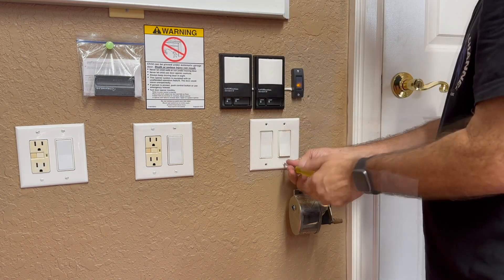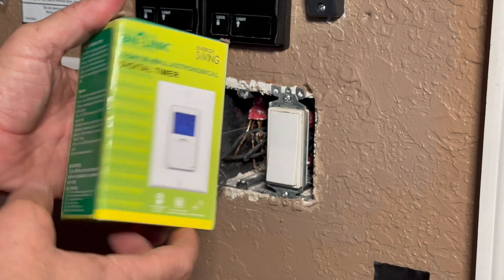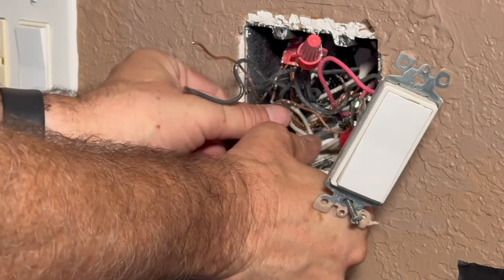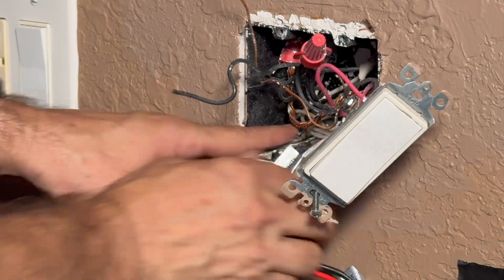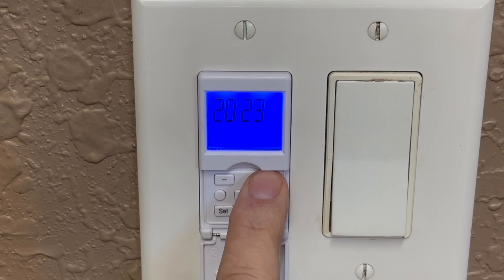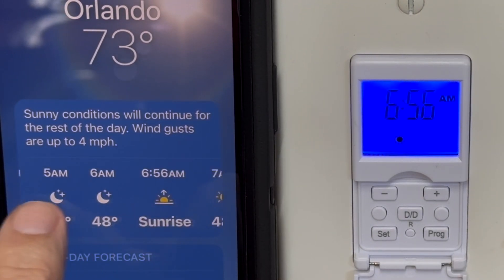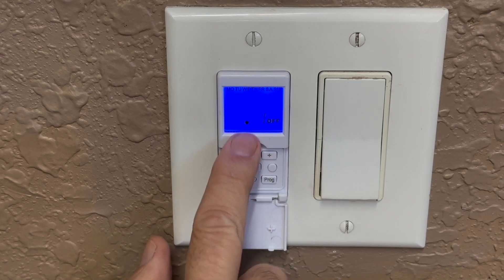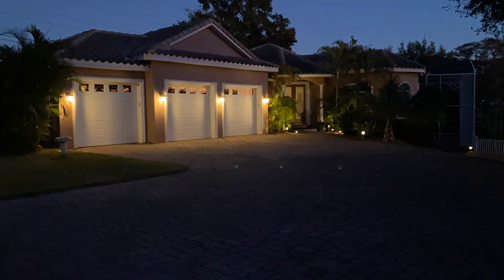How to Set Up an Astronomical Timer for Perfect Lighting Control!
Learn how to set up and use an astronomical timer to automate your lighting based on sunrise and sunset times. This step-by-step guide covers installation, programming, and tips to save energy with precise lighting control. Perfect for homeowners looking to optimize lighting and reduce electricity costs.

Astronomical Timer

DJI Mic 2
Gopro Hero 10 Black
iPhone 14 Pro
Tripod Mount Adapter for Phone

Please use SAFETY precautions when following the tutorials on these videos. Due to factors beyond the control of Jay's How To Channel, we cannot guarantee against improper use or unauthorized modifications of this information. Jay's How To Channel assumes no liability for property damage or injury incurred as a result of any of the information contained in this video. Use this information at your own risk. Jay's How To Channel recommends safe practices when working with tools seen or implied in this video. Due to factors beyond the control of Jay's How To Channel, no information contained in this video shall create any expressed or implied warranty or guarantee of any particular result. Any injury, damage, or loss that may result from improper use of these tools, equipment, or from the information contained in this video is the sole responsibility of the user and not Jay's How To Channel.

⏰ Timecodes ⏰
Inset timecodes here (ie. 0:00 - Title of Chapter)